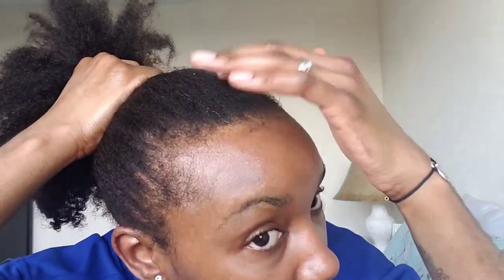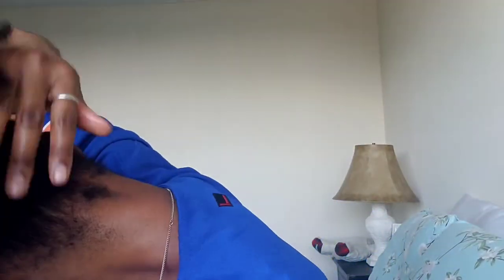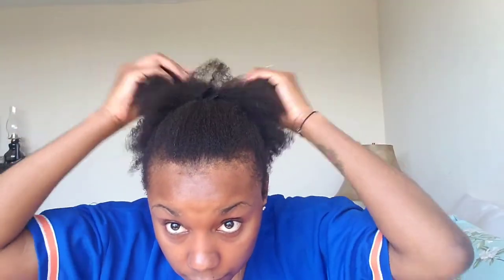How I Achieve My Curly Hair Puff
Hey Yaw! Today, I show you how I apply my curly hair puff without any natural hair products or tools...just my hands. Enjoy!